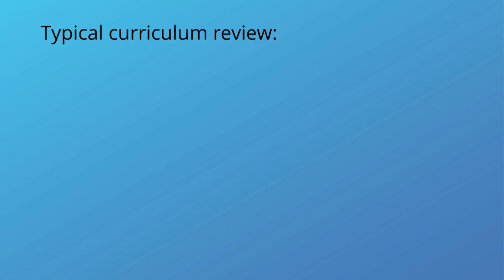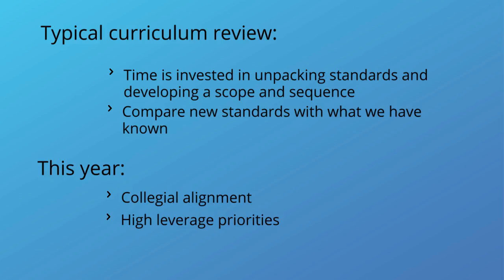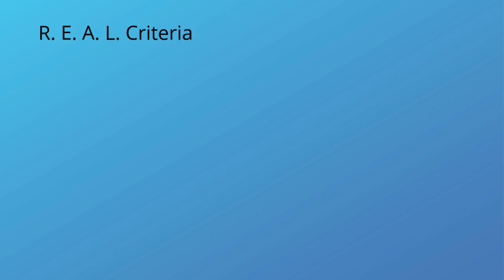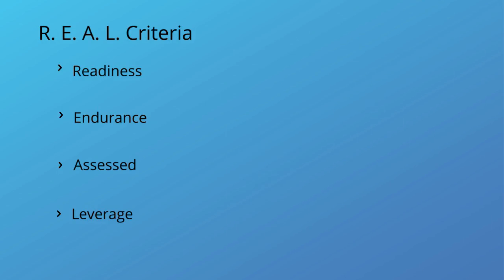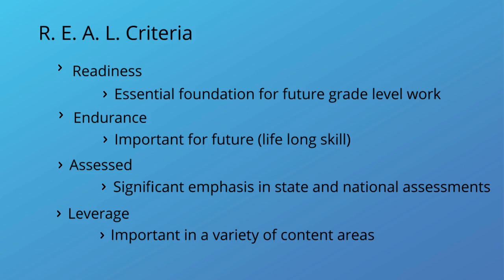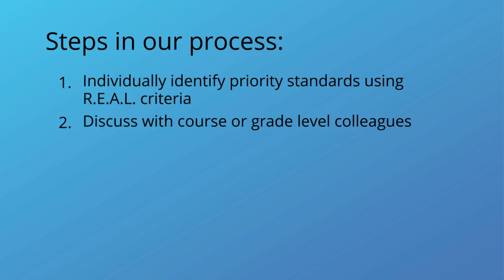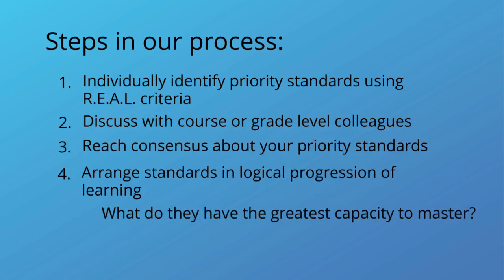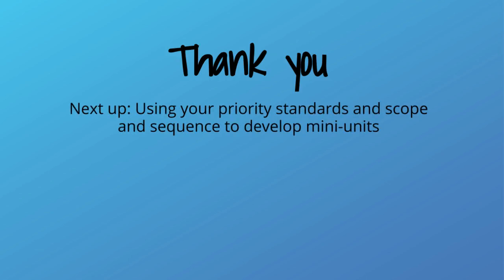Curriculum Mapping Mini-Units part 1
Quick process to prioritize standard and develop a skeleton scope and sequence.